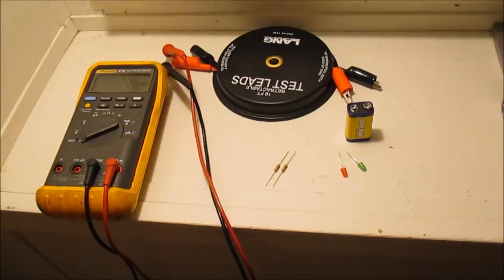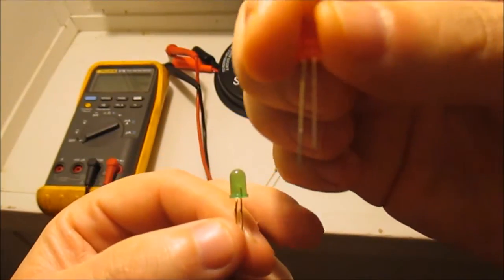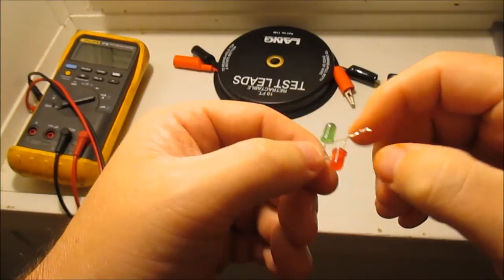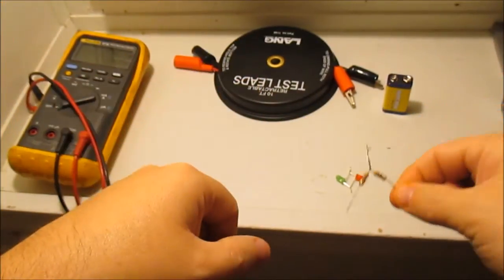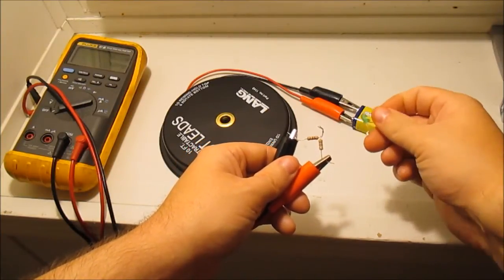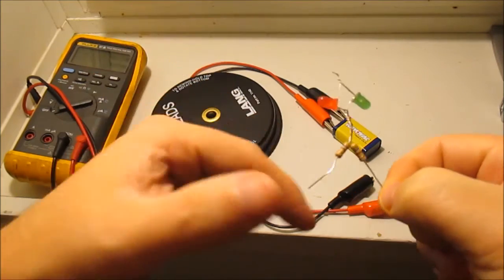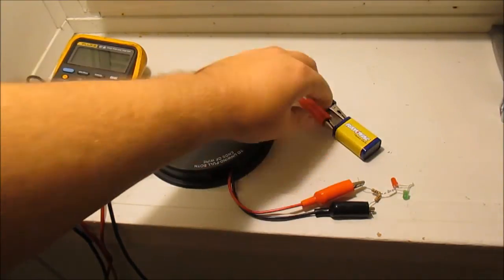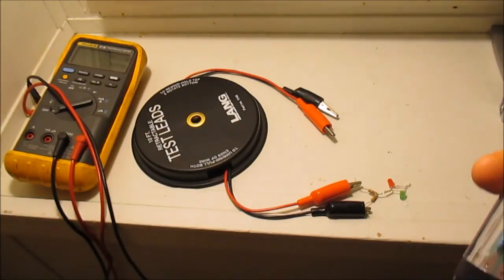Homemade Logic Probe Test Light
In this video, I will show you how I made a homemade test light. This test light is more of a logic probe than a load test light. So it is used more for testing polarity of computers and modules on vehicles, than it is to load test the circuit.